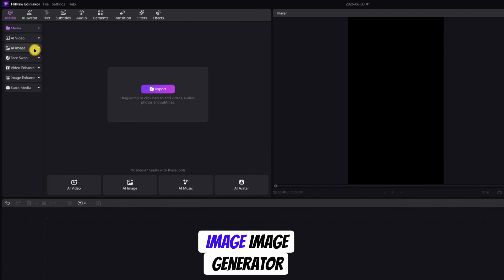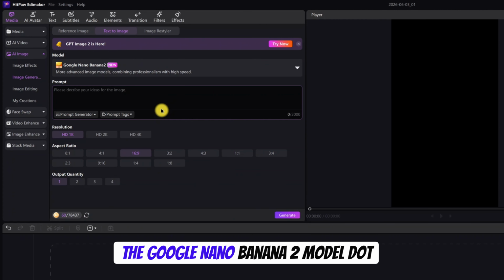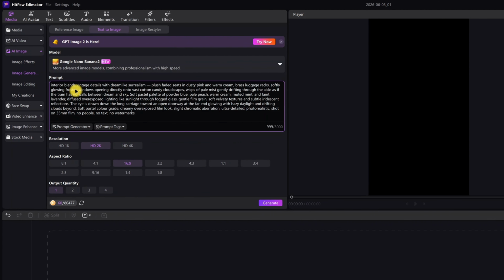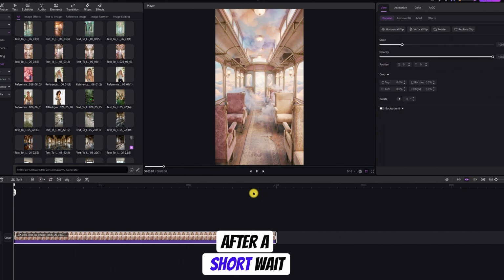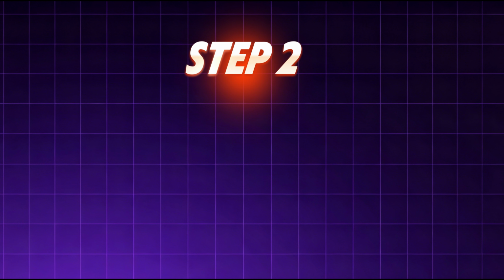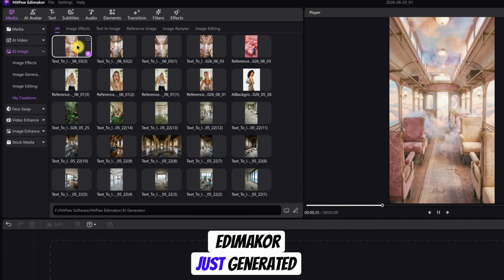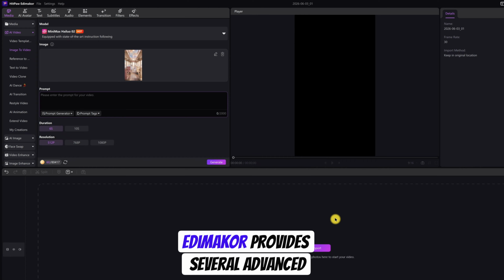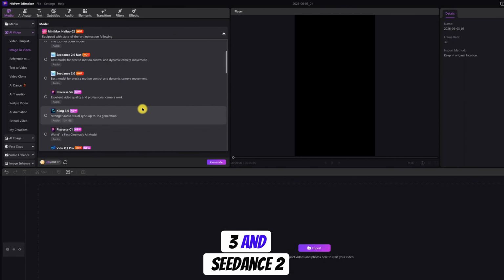How to Make VIRAL AI Dream Nostalgia Videos Just in 2 Minutes (Full Tutorial 2026)🔥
I create the AI Dream Nostalgia images and videos using edimakor step by step.

Learn how to create viral Dream Nostalgia videos using Edimakor In this step-by-step tutorial.

These nostalgic AI videos are getting millions of views across social media thanks to their dreamy visuals, emotional atmosphere, and cinematic storytelling style. The best part? You can make them entirely with AI using simple prompts.

📝In This Video You’ll Learn:
 ✅ How to make AI Dream Nostalgia videos
 ✅ How to create viral TikTok AI videos
 ✅How to use Edimakor AI Image Generator
 ✅How to turn AI images into cinematic videos
 ✅How to create nostalgic AI aesthetic videos
 ✅Best AI workflow for YouTube Shorts & Reels

📌Make the AI Dream Nostalgia Image & Video Using Edimakor  :
00:00 Intro
00:16 Step 1:Create the Image
00:56 Step 2:Generate the Video
01:43 Step 3:Export the Video
01:58 Outro